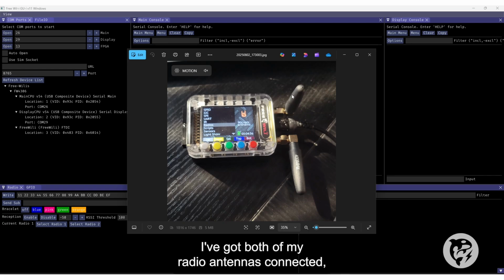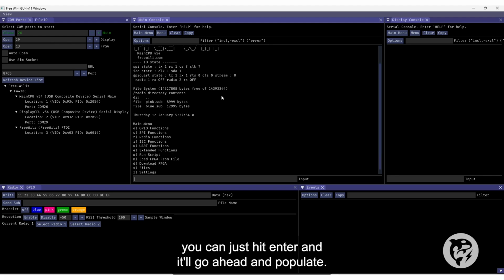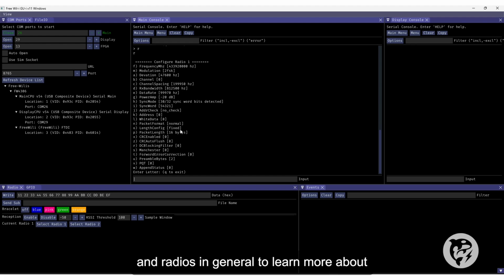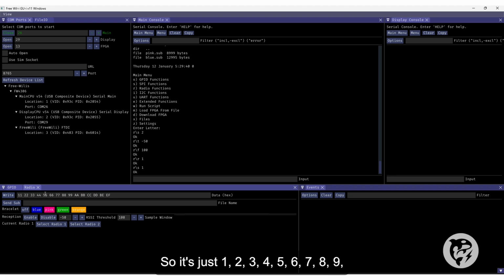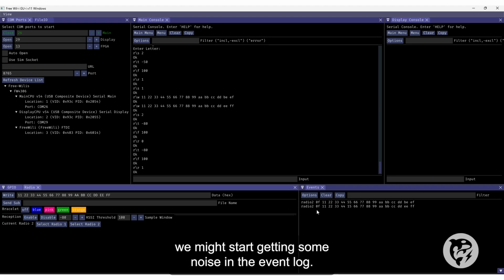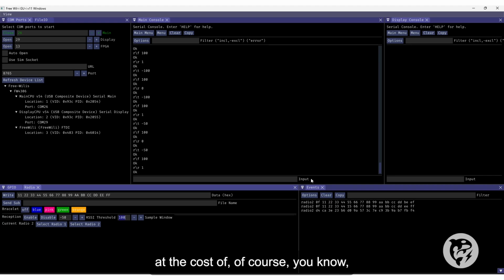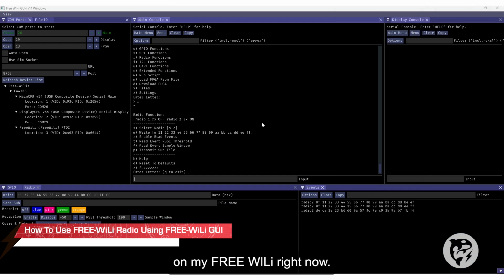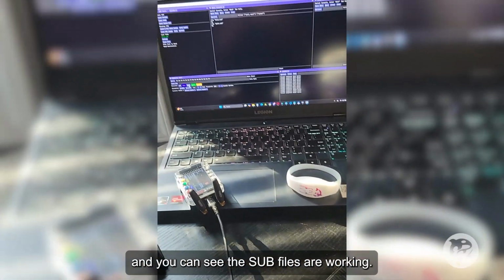How to use FREE WiLi radio using FREE WiLi GUI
Learn how to effortlessly set up and use FREE WiLi Radio with the intuitive FREE WiLi GUI in this step-by-step tutorial! 🚀 Whether you're a beginner or a tech enthusiast, this video will guide you through the entire process of getting started with WiLi Radio, exploring its features, and mastering the user-friendly GUI

Share your questions or tips in the comments below—we’d love to hear from you!